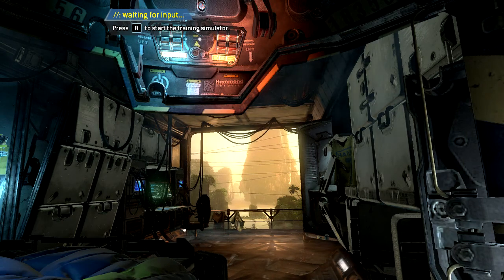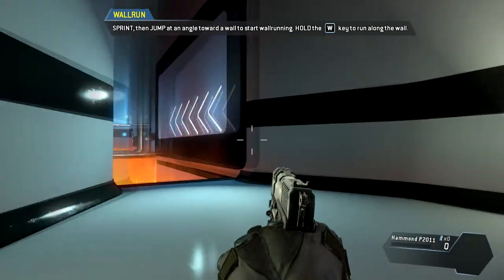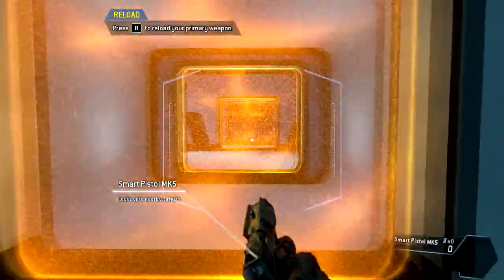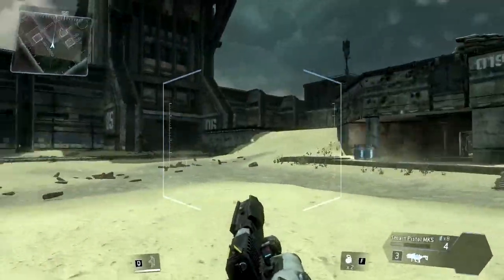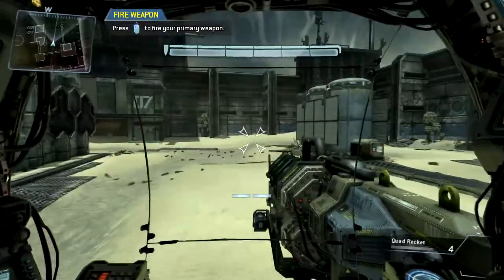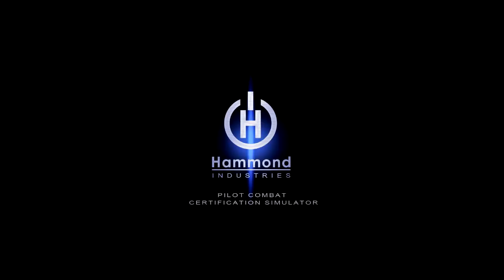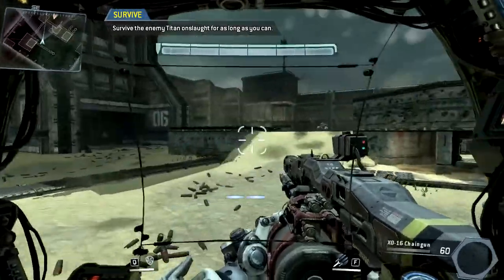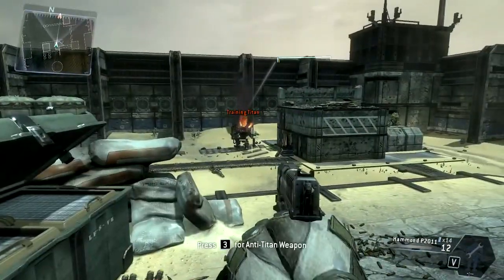Titanfall Tutorial Walkthrough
This game is amazing! Hope you learn a little of how the game works before you even play!

Comment bellow on what you want to see next!

The outro song is made by my uncle.